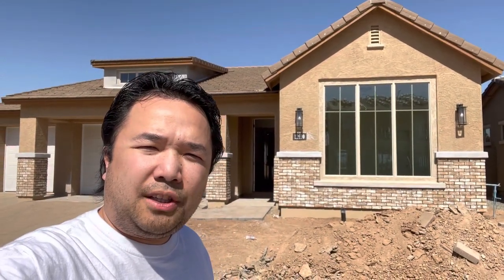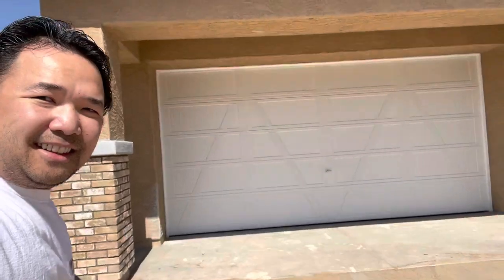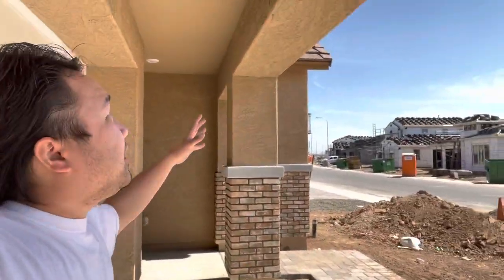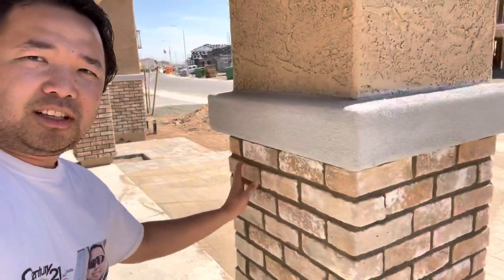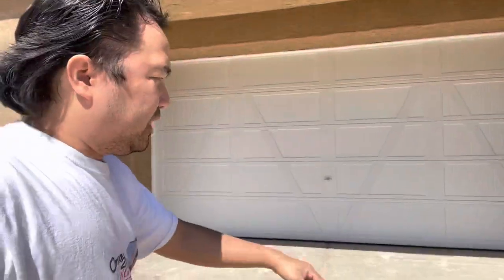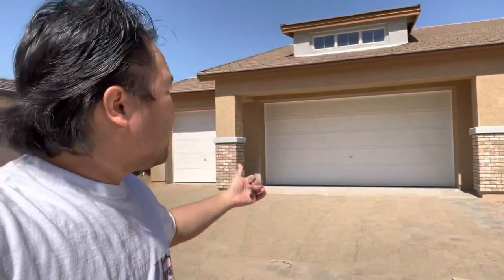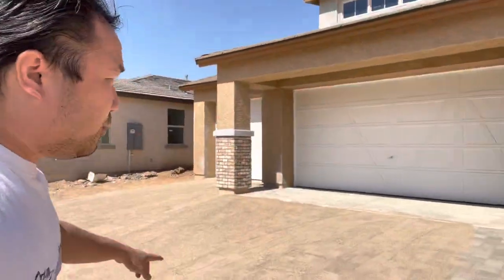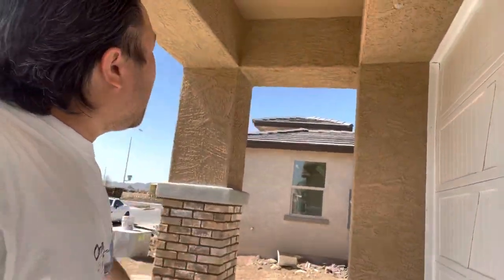Covered garage patio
I am a Licensed Real Estate Agent in Arizona. Looking to BUY or Sell your home?